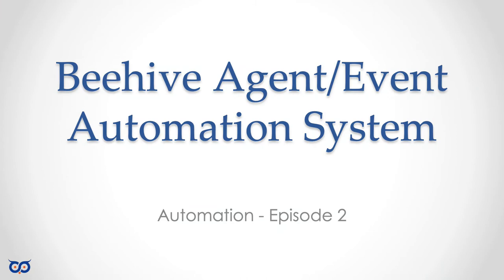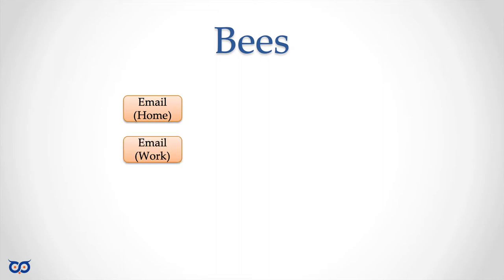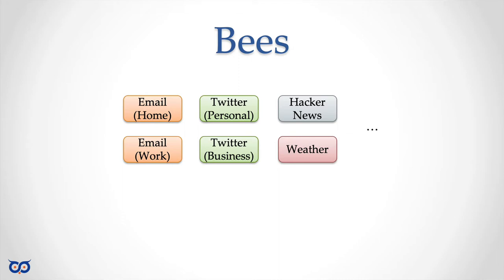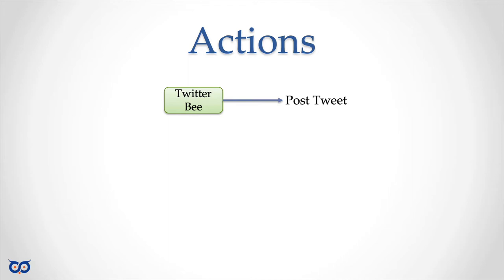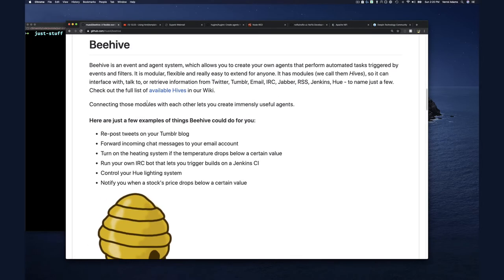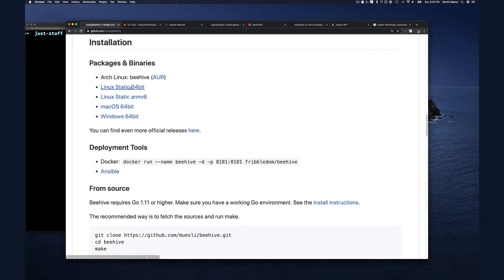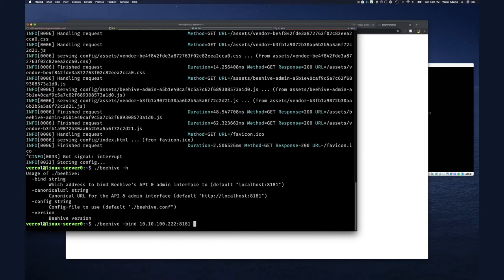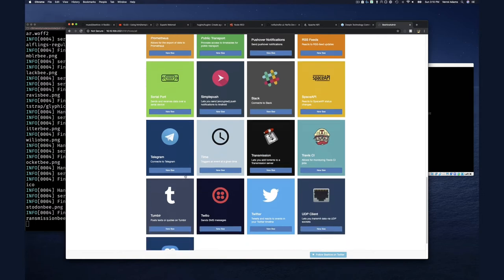juststuff E2 - Tools - Installing Beehive Event System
In this video, I am trying to setup Beehive Event System to see if I can get it to automate a few tasks for me.

Ideally, I would like to get something that would post a new Tweet, Facebook message, and Instagram message after I upload a new video to YouTube.